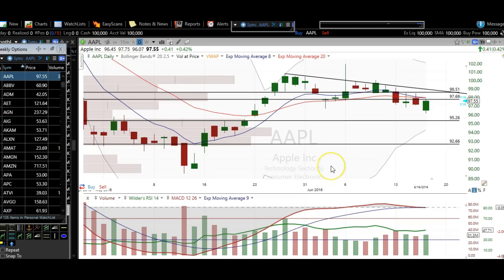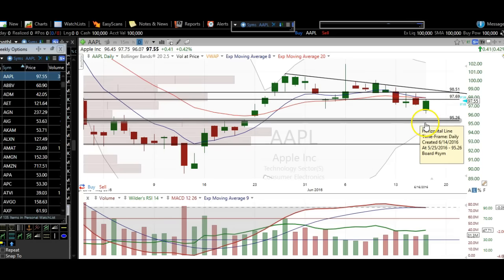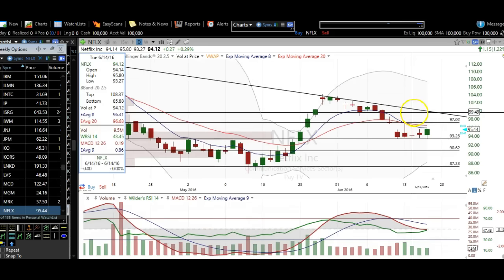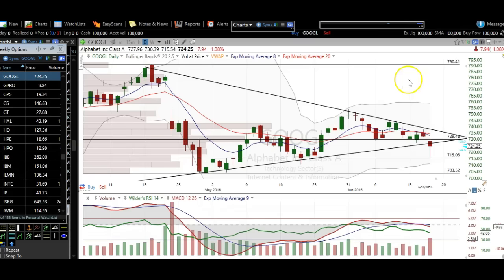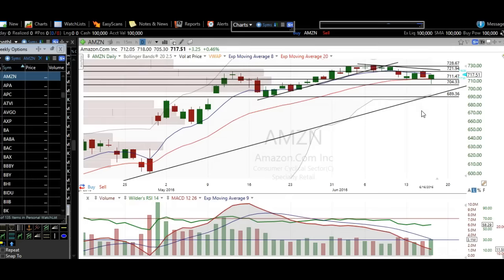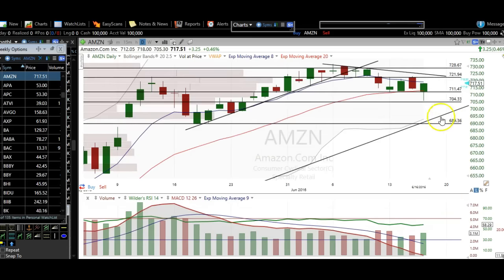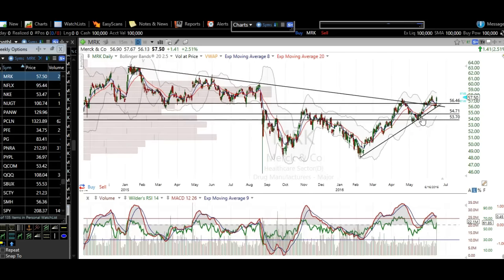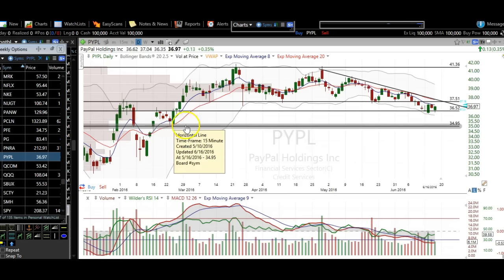6/16/16 Stock Market Stock Chart Technical Analysis AAPL TSLA NFLX AMZN GOOGL TWTR MRK PYPL